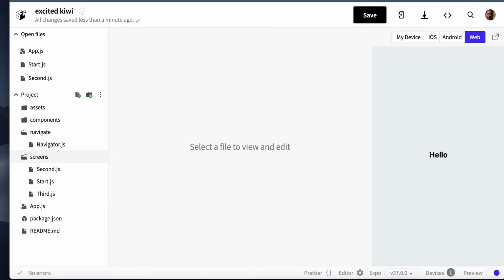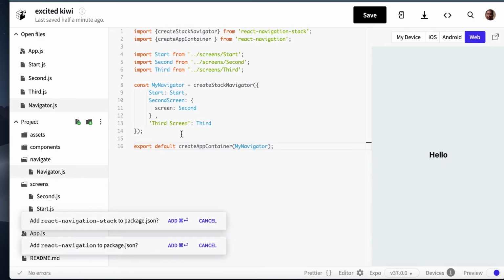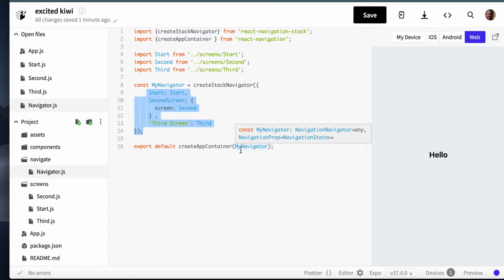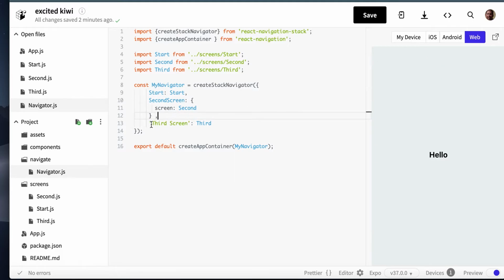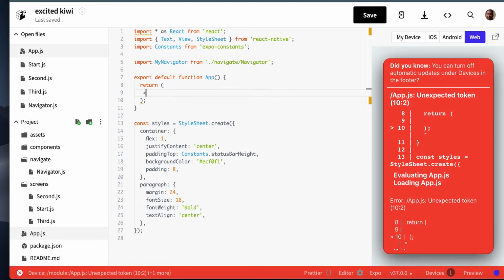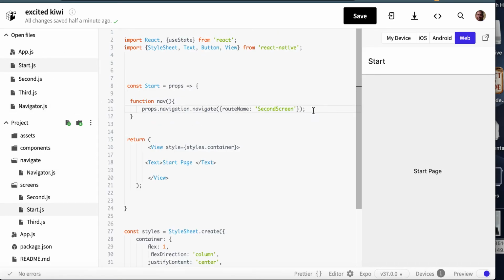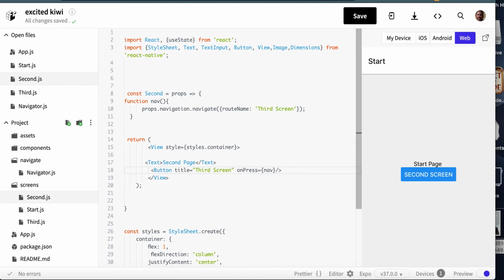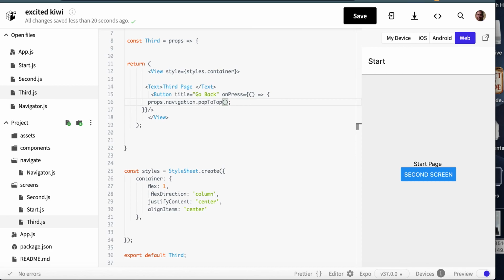React Native Part 9 - Stack Navigation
In this tutorial we will review a standard navigation method called stack navigation. Stack Navigation is easy to implement and a commonly used in both iOS and Android apps.